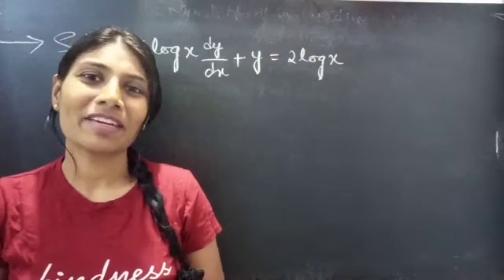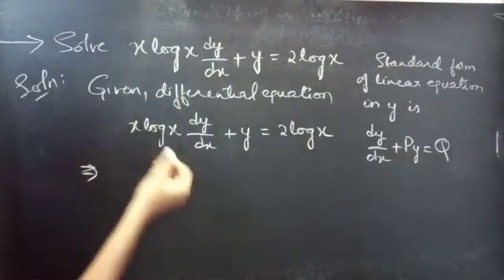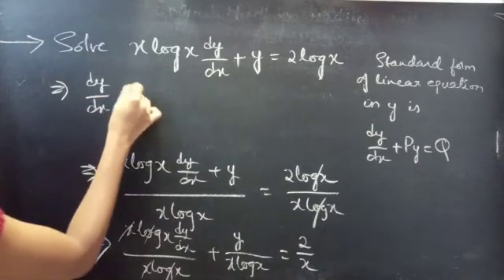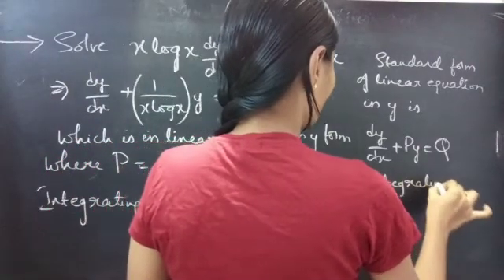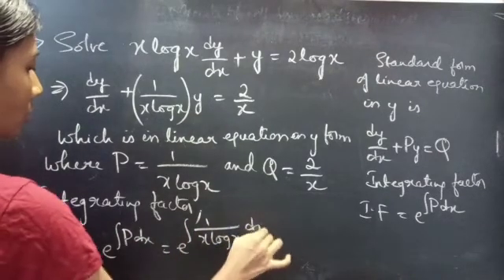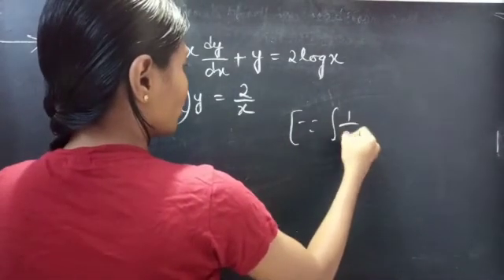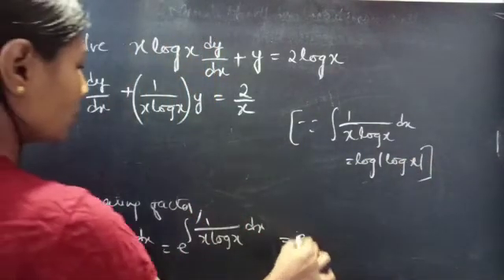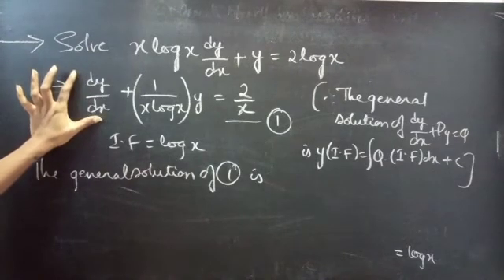xlogxdy/dx+y=2logx LinearEquation L626